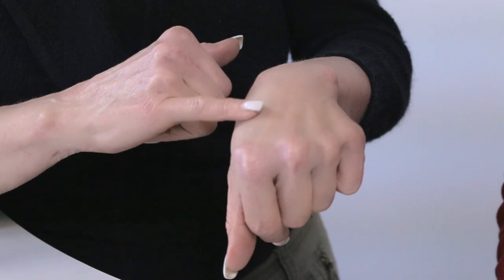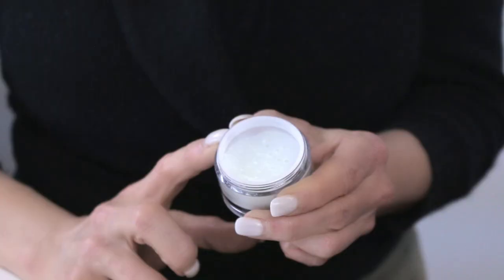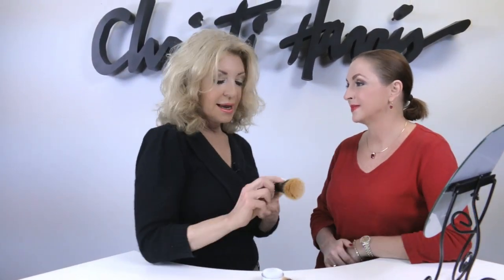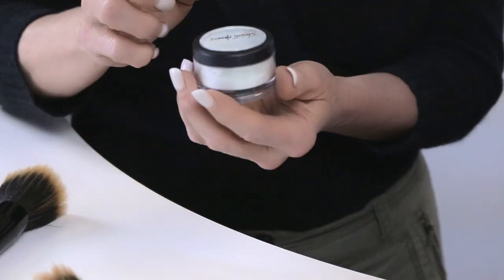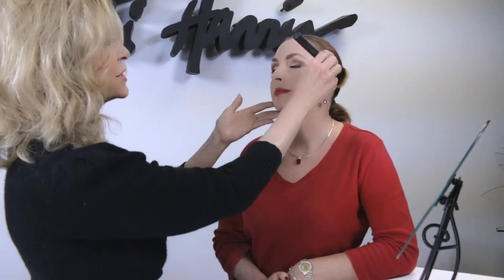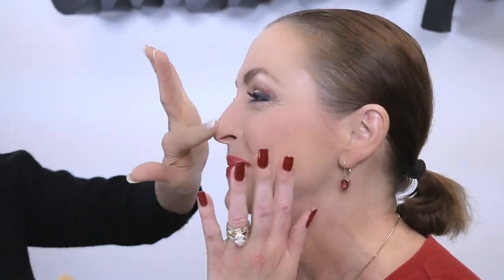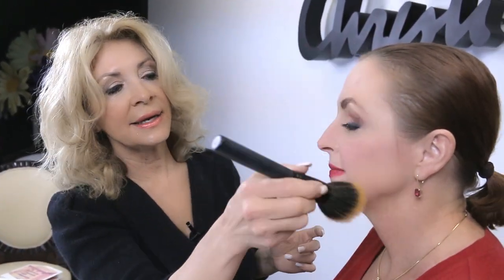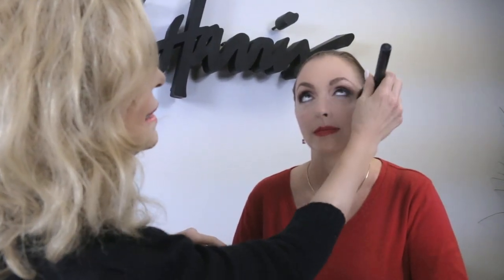PART 2 - JENNEFER SNIDER FEATURED- HOW-TO TO DIFFUSE LINES, SHEER DOWN COLOR AND CORRECT MAKEUP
Christi's trick using her Soft Focus HD Loose Powder clearly acts as a diffused filter to your face. In this video you will see how Christi diffuses Jennefer's face, creating a flawless surface with the mint green tint (almost nothing) powder, smooths out any lines while blending all over face using our Finishing Brush. This technique coupled with the mint green Soft Focus Powder, gives Jennefer the effect she needs for all of her video calls and anytime she wants to be picture perfect. With Jennefer's TV production backgound, she knew correct lighting on  one's face was critical and with our Soft Focus Powder the shine and shadows are eliminated. Smile and click ... you will love your pic.  Another plus, your hands and decollete will love it too.